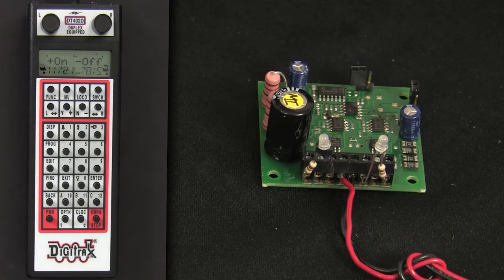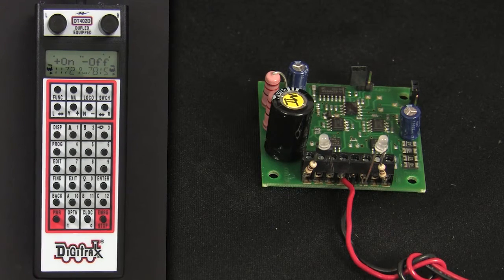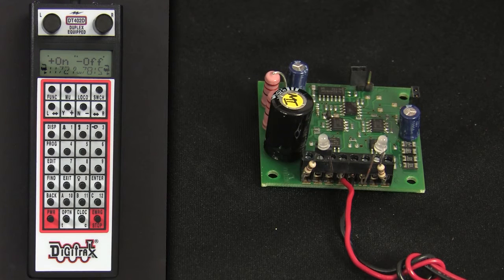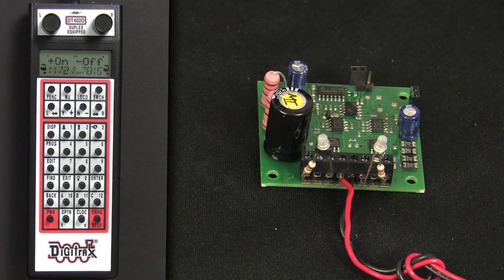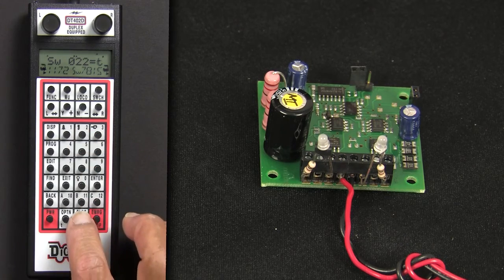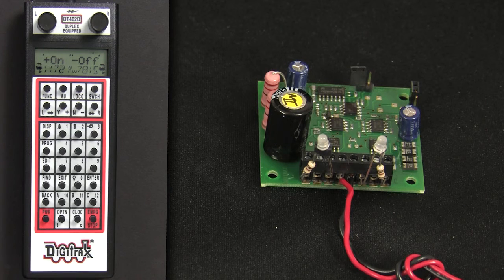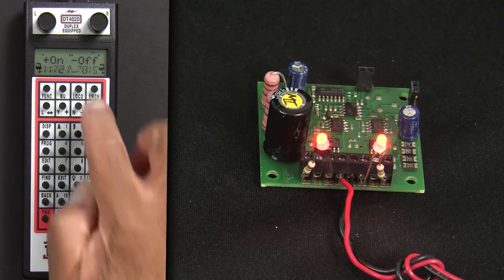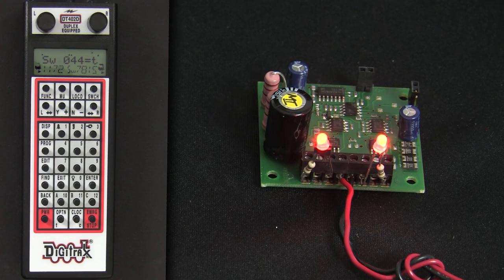Programming the DS52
A Step-By-Step guide on programming the DS52.